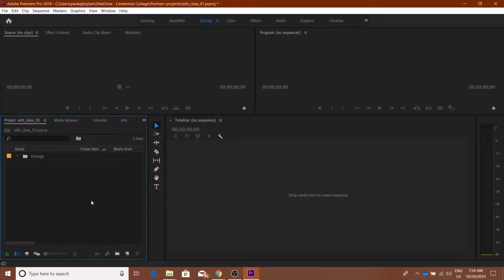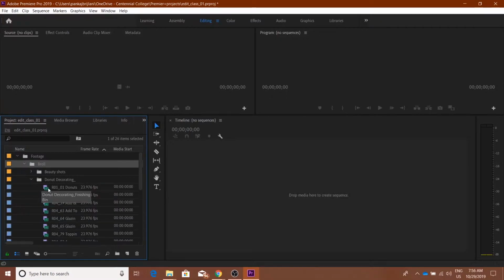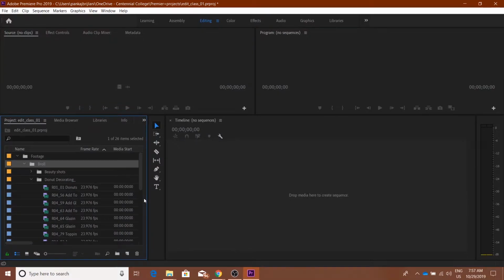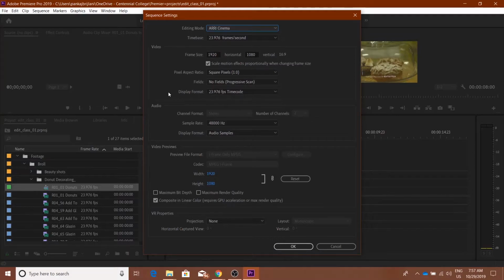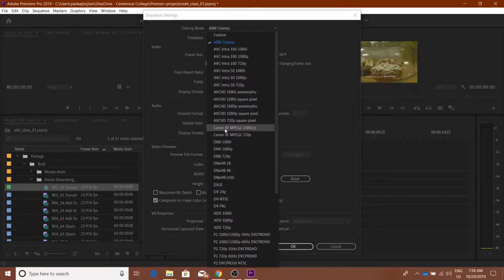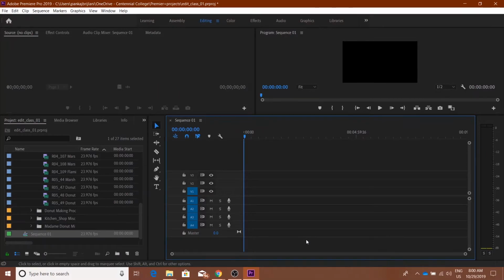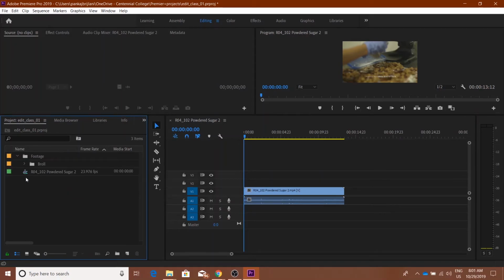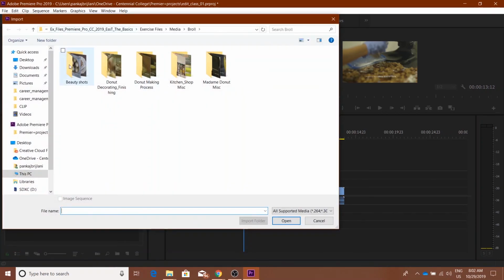edit class 01c